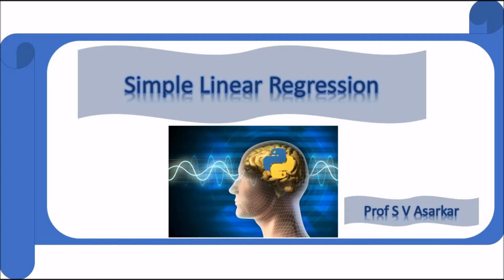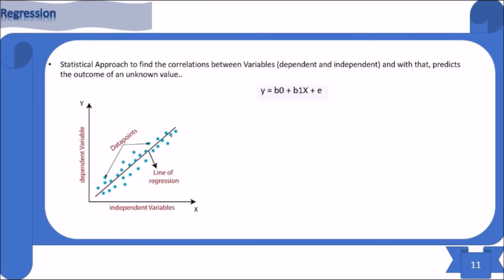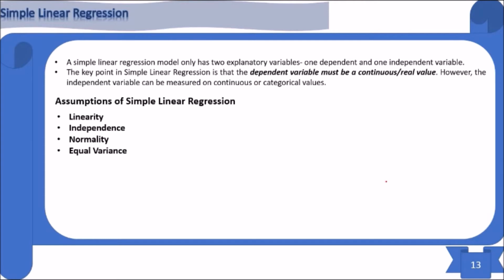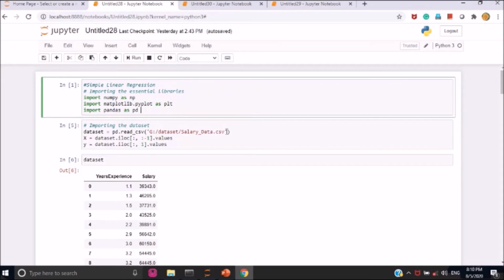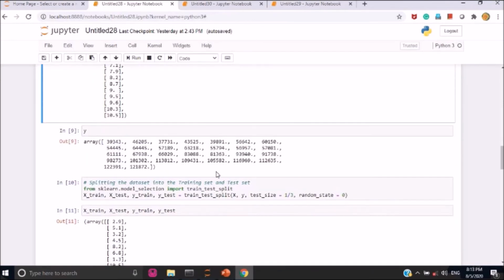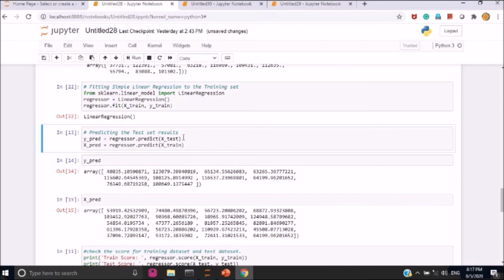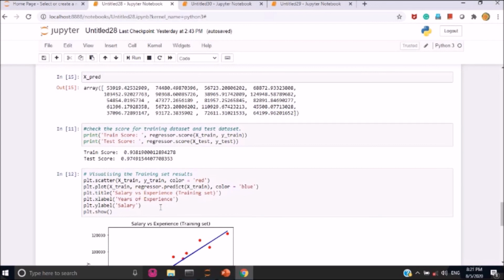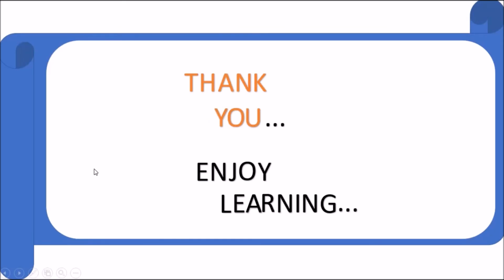Simple Linear Regression